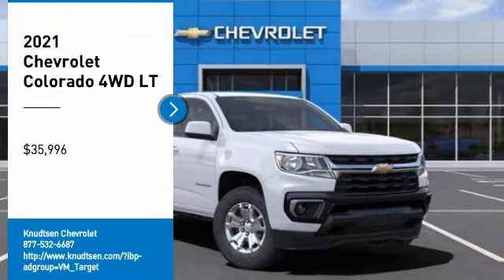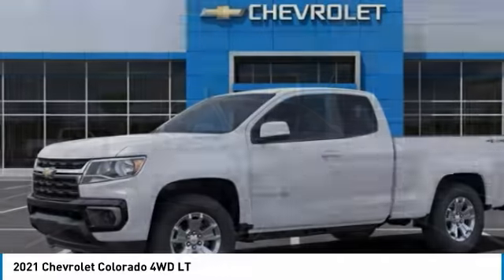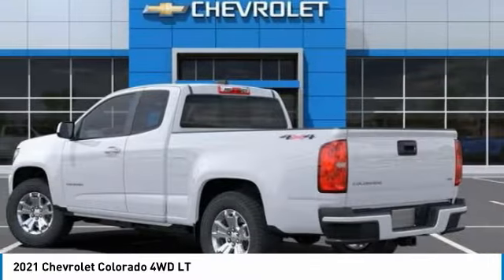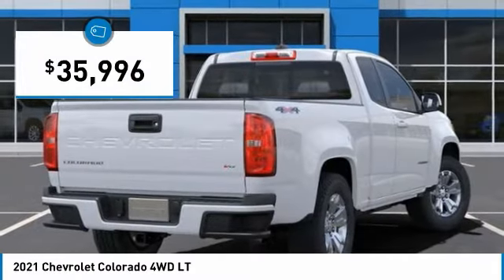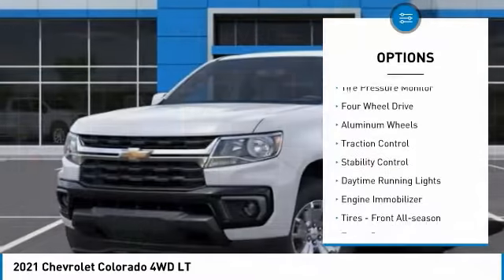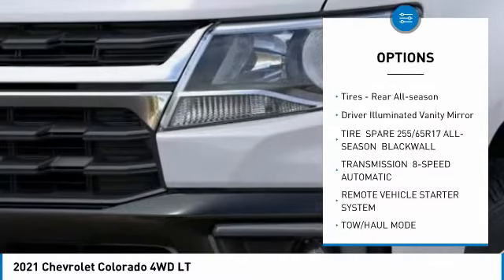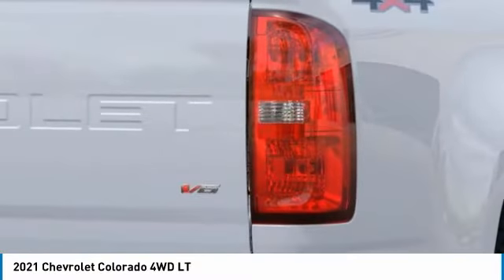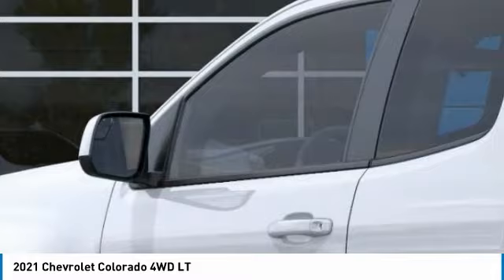2021 Chevrolet Colorado 4WD LT FOR SALE in Post Falls, ID LL220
2021 Chevrolet Colorado 4WD LT

Knudtsen Chevrolet
1900 E Polston Ave

Zoom Zoom Zoom!!! Great MPG: 24 MPG Hwy... New Inventory  4 Wheel Drive, never get stuck again    If you ve been waiting for just the right LT, then stop your search right here. This is a fantastic Truck that is guaranteed to keep on chugging along for years and years. You will not be disappointed when you see this Truck!! Safety equipment includes: ABS, Traction control, Curtain airbags, Passenger Airbag, Dusk sensing headlights, Stability control - With Anti-Roll, Daytime running lights...Other features include: Bluetooth, Power locks, Power windows, Auto, Air conditioning, Cruise control, Audio controls on steering wheel, Power seats, Tilt and telescopic steering wheel, Power mirrors, 3.6 liter V6 DOHC engine, Fuel economy EPA highway (mpg): 24 and EPA city (mpg): 17, 4x4, 4 Doors, External temperature display, Compass, Tachometer, Transmission hill holder, Pickup Bed Type - Regular, Bucket seats... Disclaimer: Our internet prices are after all applicable rebates. Subject to lenders credit approval. Rebates may or may not applied towards leases.0  apr is in lieu of rebates! on selected models. Terms and condition may apply call or see dealer for details. All prices are plus sales tax,   197.40 dealer doc fee, and   14.00 title.      On approval of credit.      . see dealer for details. Chevrolet trade assist in allowance must trade in a 2006 or newer car or truck.Costco members rebates only on 2020 Tahoe, Suburban, and Silverado s. Must show proof of ownership.Conquest you must own a 2006 or newer non gm product to qualify. gm loyalty must own a 2006 or newer gm product to qualify. some of these vehicles are former service loaners.on selected models you must finance thru gmf, lease loyalty you must have a current lease on a 2015 or newer vehicle, must of leased it at lease 30 days ago. subject to credit approval. expires 8/3/2020